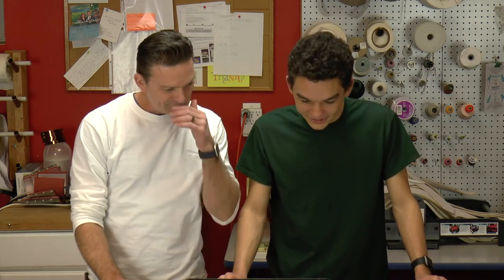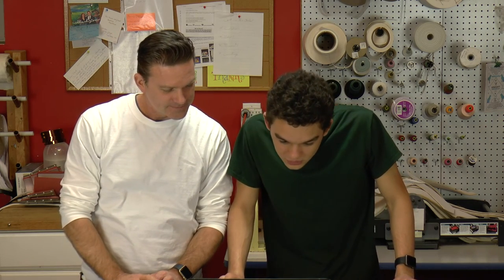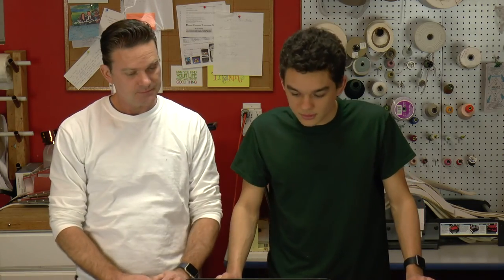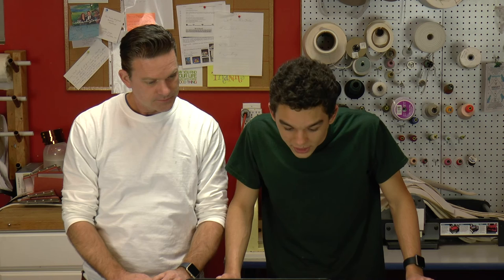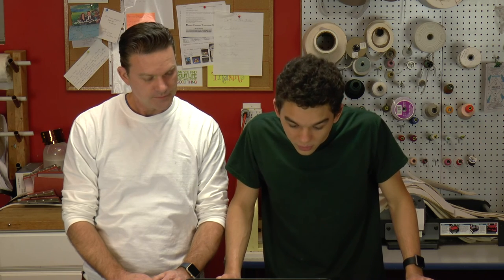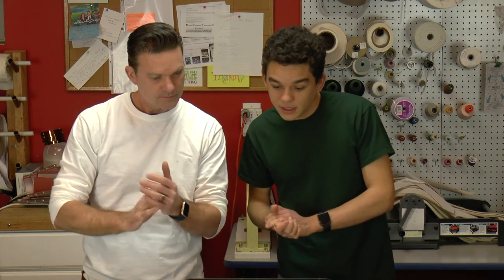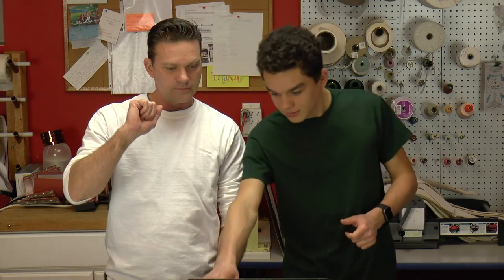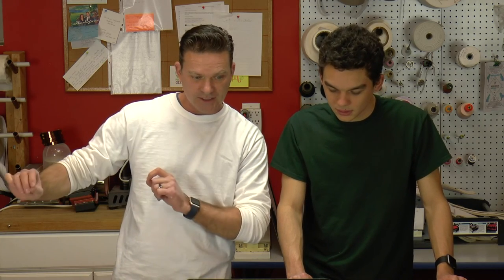Save My Assets Episode 4 - Questions about How to Make a Slipcover and Cushions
We have questions from: Donna, Jay, Brendan, Lorenzo, and Carmen.
We'll go over which is better, quality thread or quality fabric for outdoor cushions. How to make a slipcover for a leather sofa. And different ways of make cushion covers.

 How to Quickly Measure a T Cushion as well as Replace a Foam Insert With Feathers!